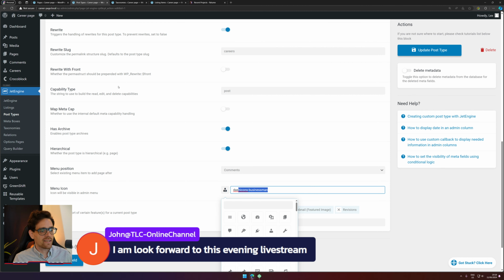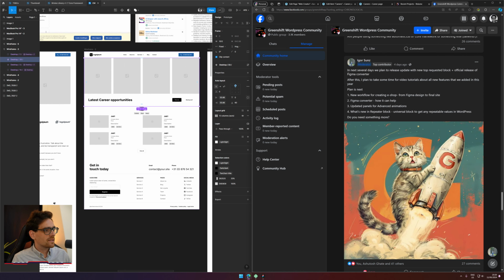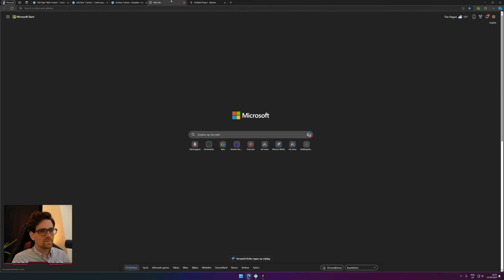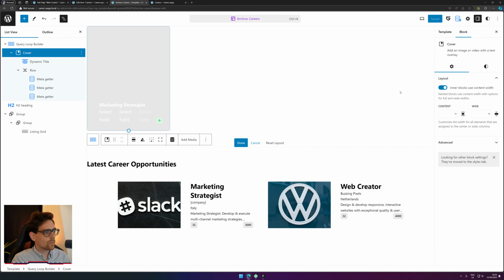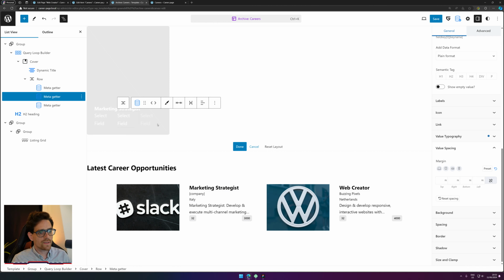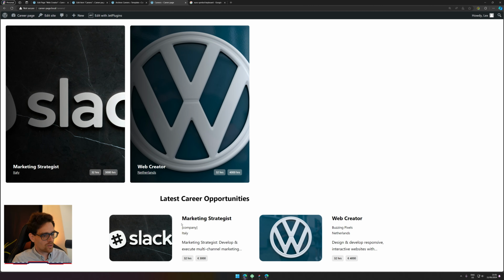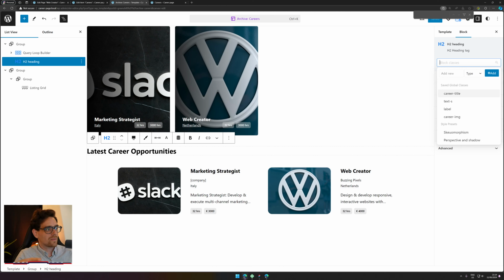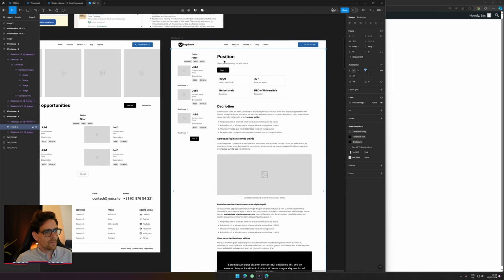How to create a WordPress Job Listings using Jet engine and Greenshift - [ Part 2 Design]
In this live stream we'll continue our Job Listings page working on our design

Donations are never ever required but if you feel like supporting what I do, you can click the link below 😁. All donations will go towards upgrading stream equipment or WordPress plugins/themes.

👇 Timestamps 👇
00:00 Intro